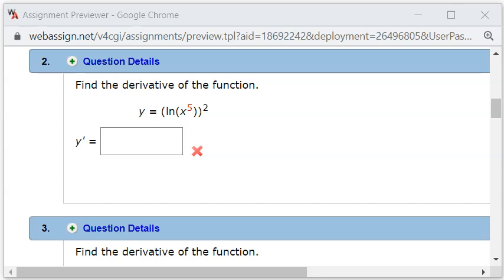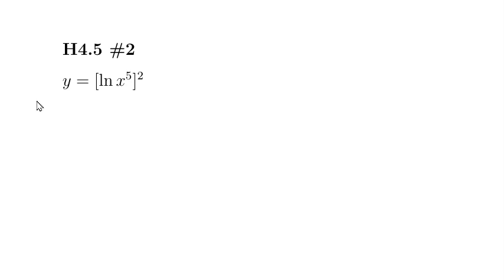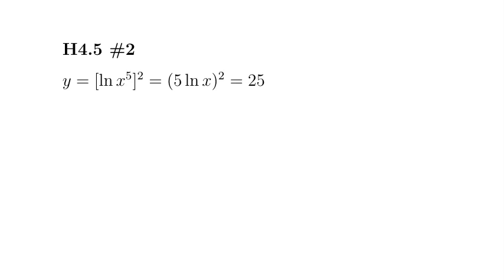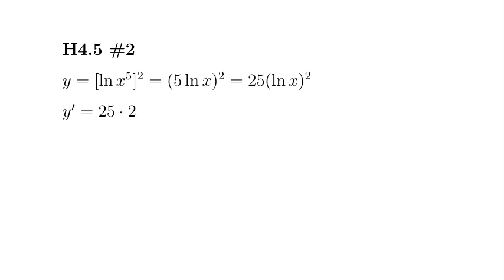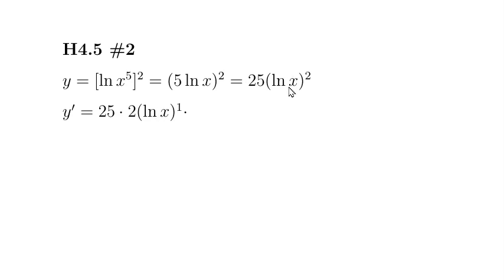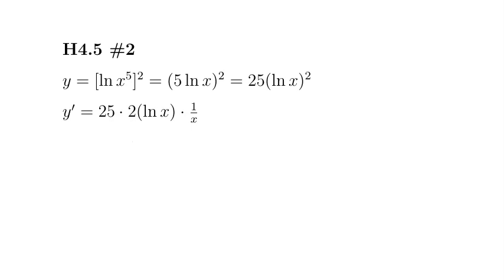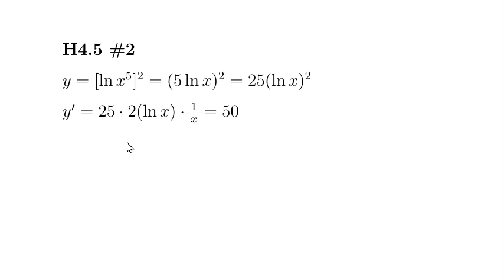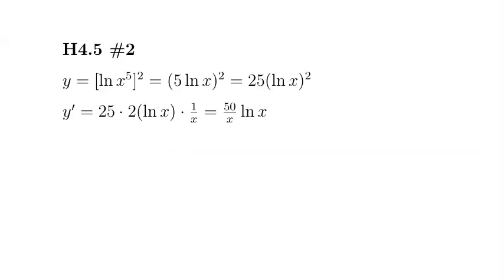MTH 109 H4.5 #2 (Spring 2021)